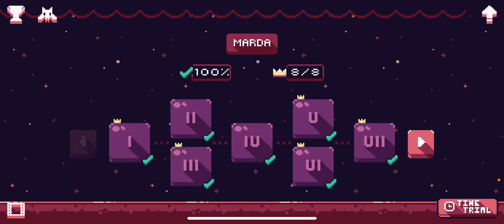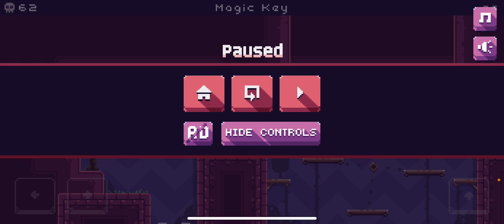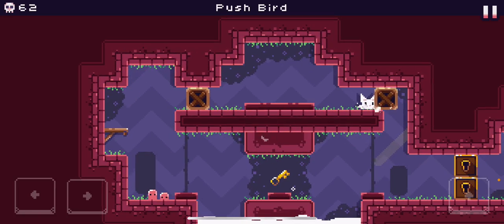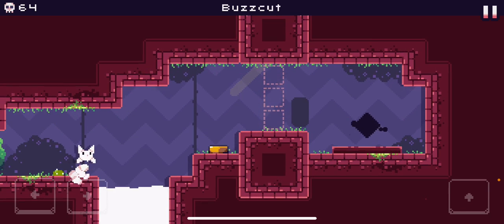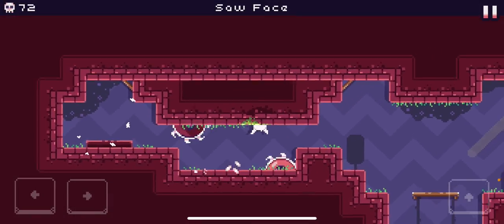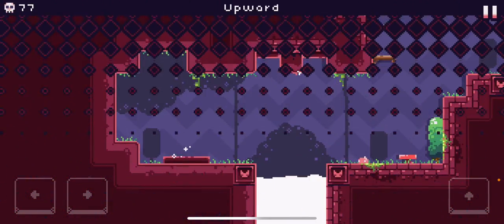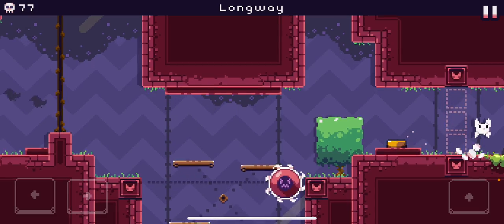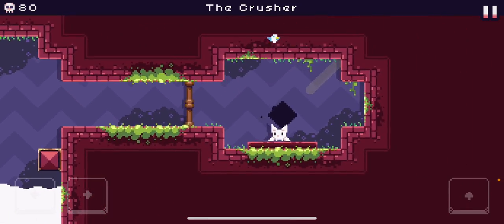Cat Bird Marda All Crowns tutorial